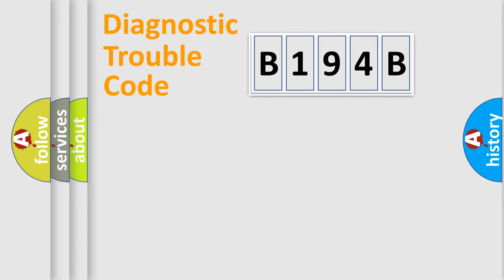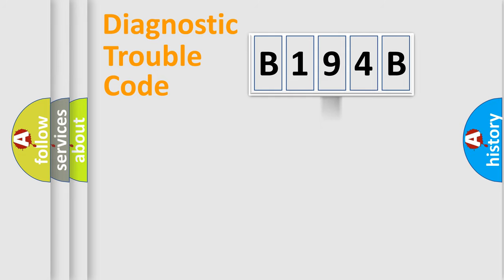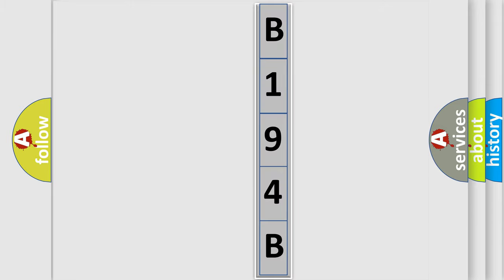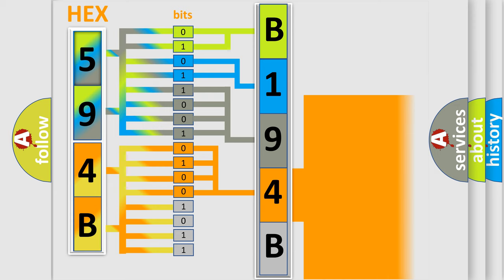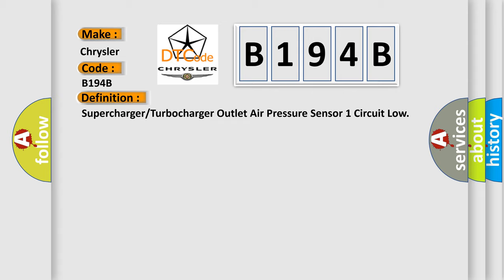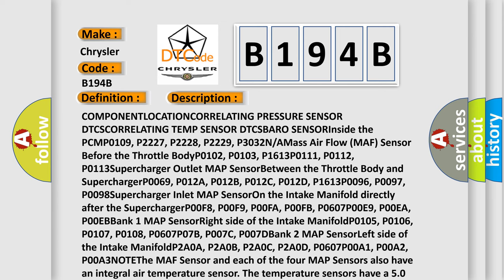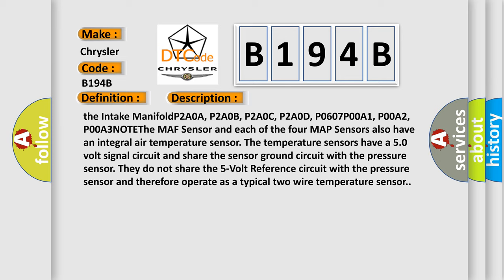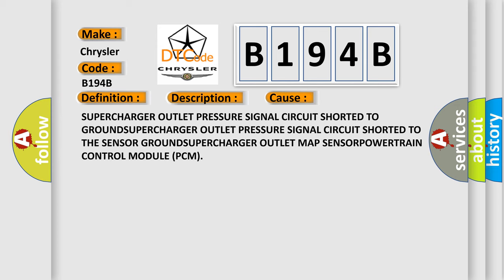DTC Chrysler B194B Short Explanation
Contents:
0:21 Basic DTC analysis according to OBD2 protocol standard.
1:48 Insight into programming
2:58 A diagnostically understandable description of the Diagnostic Trouble Code
3:05 Basic error definition

Make:
Chrysler
Code:
B194B
Definition:
Supercharger or Turbocharger Outlet Air Pressure Sensor 1 Circuit Low
Description:
COMPONENTLOCATIONCORRELATING PRESSURE SENSOR DTCSCORRELATING TEMP SENSOR DTCSBARO SENSORInside the PCMP0109, P2227, P2228, P2229, P3032N or AMass Air Flow (MAF) Sensor Before the Throttle BodyP0102, P0103, P1613P0111, P0112, P0113Supercharger Outlet MAP SensorBetween the Throttle Body and SuperchargerP0069, P012A, P012B, P012C, P012D, P1613P0096, P0097, P0098Supercharger Inlet MAP SensorOn the Intake Manifold directly after the SuperchargerP00F8, P00F9, P00FA, P00FB, P0607P00E9, P00EA, P00EBBank 1 MAP SensorRight side of the Intake ManifoldP0105, P0106, P0107, P0108, P0607P07B, P007C, P007DBank 2 MAP SensorLeft side of the Intake ManifoldP2A0A, P2A0B, P2A0C, P2A0D, P0607P00A1, P00A2, P00A3NOTEThe MAF Sensor and each of the four MAP Sensors also have an integral air temperature sensor. The temperature sensors have a 5.0 volt signal circuit and share the sensor ground circuit with the pressure sensor. They do not share the 5-Volt Reference circuit with the pressure sensor and therefore operate as a typical two wire temperature sensor.
Cause:
SUPERCHARGER OUTLET PRESSURE SIGNAL CIRCUIT SHORTED TO GROUNDSUPERCHARGER OUTLET PRESSURE SIGNAL CIRCUIT SHORTED TO THE SENSOR GROUNDSUPERCHARGER OUTLET MAP SENSORPOWERTRAIN CONTROL MODULE (PCM)